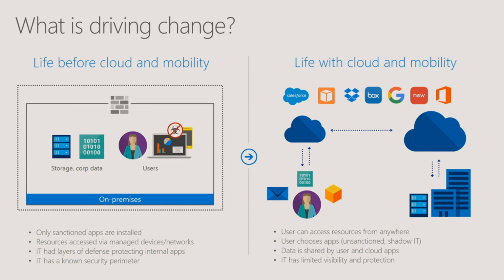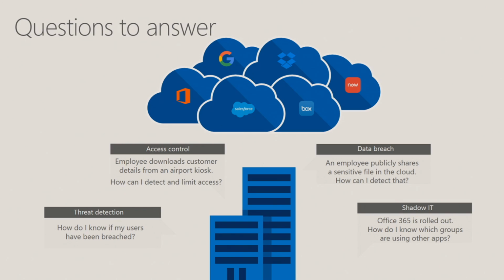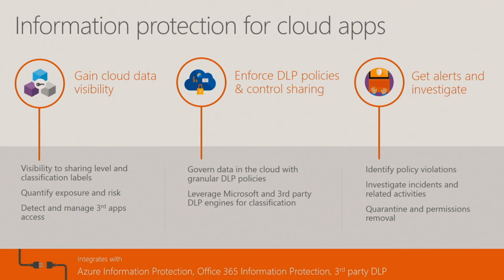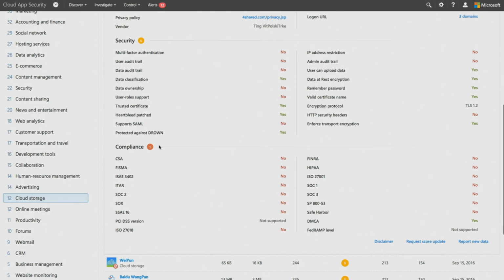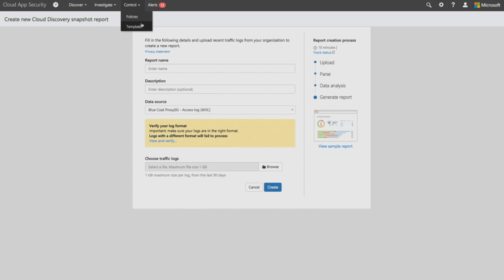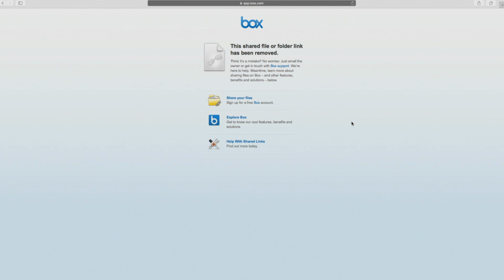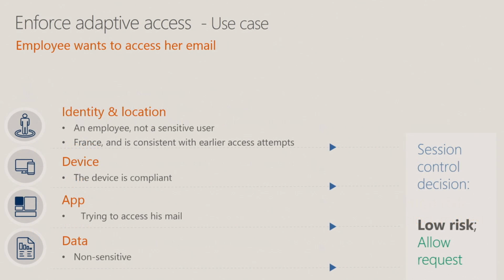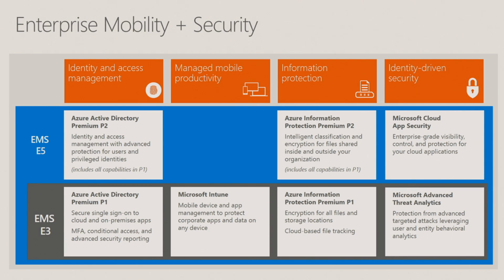Get visibility, data control and threat protection with Microsoft Cloud App Security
Learn how Microsoft Cloud App Security takes the visibility, control and protection you have come to expect on-premises and extends them to your cloud apps. Even if you are not on the cloud, your employees probably are. Cloud apps are essential to today's connected workforce but they also introduce a unique set of security concerns. Discover how you can gain visibility, control and protection of your company's data.